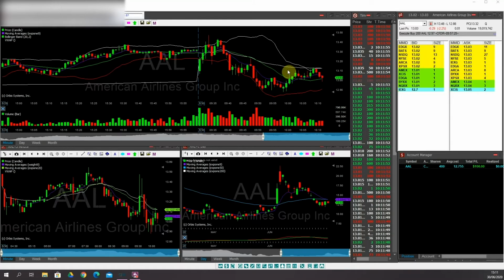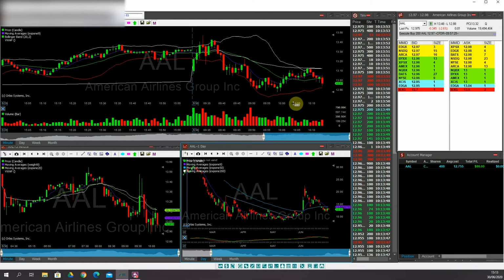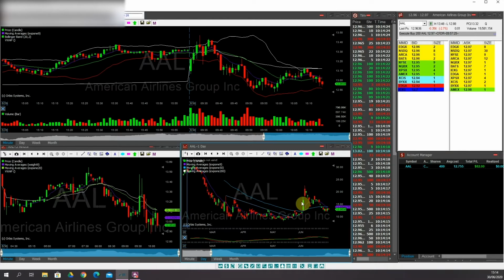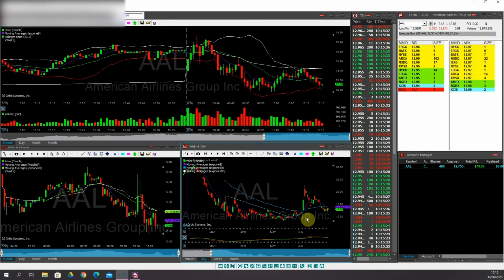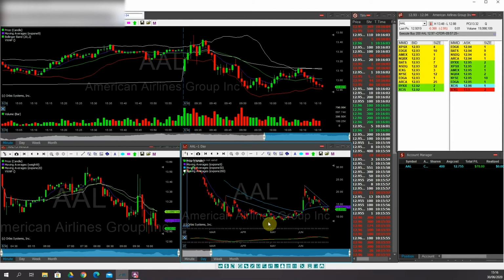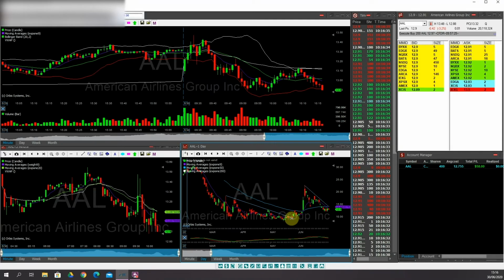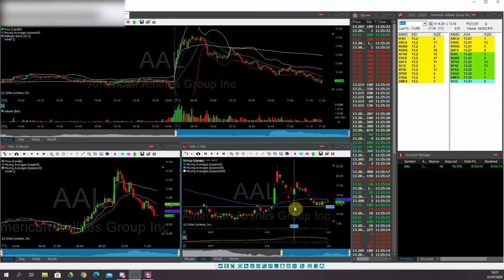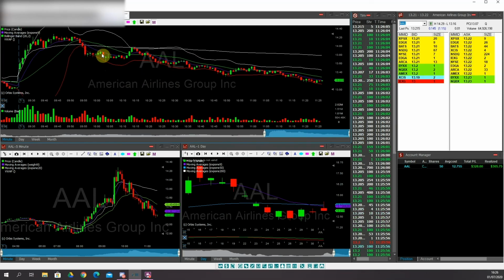Should You Buy Airline Stocks (AAL) - Entries, Exits & Profits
Should You Buy Airline Stocks - Entries, Exits & Profits

After over a year of blood, sweat and tears it is finally here The Flash Forward trading course is here! I have dedicated over a year of time into research and development into this course so I can bring you guys the best course possible. I wanted to give people like me a chance to get started in the stock industry I hope you guys enjoy the video don't forget to hit the link in the description to grab the flash forward!

to keep up to date with me and so what is going on in the stock world.

If you have any suggestions for future videos such as Day Trading, Investing, Swing Trading, momentum trading, Live trading, SureTrader or reviewing more trading courses. Please let me know.